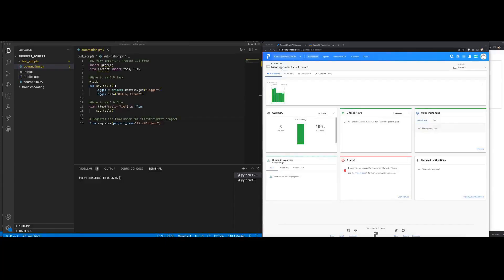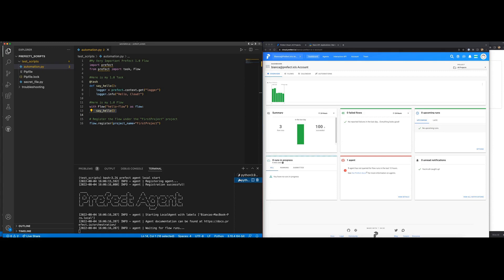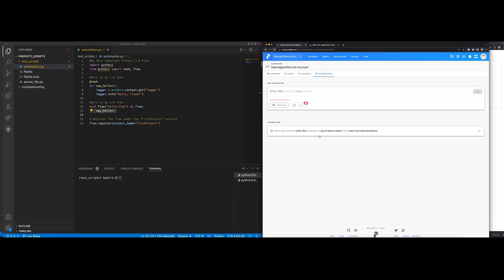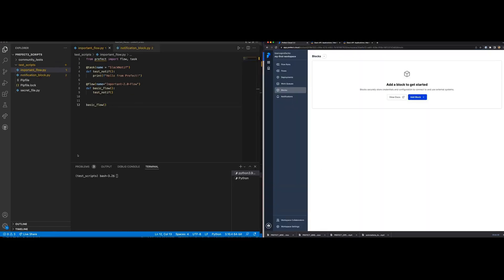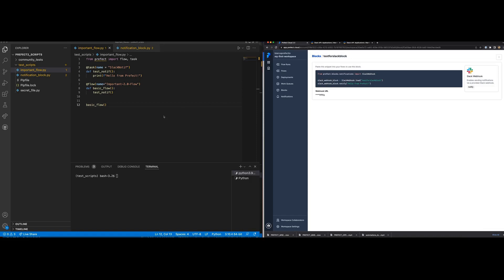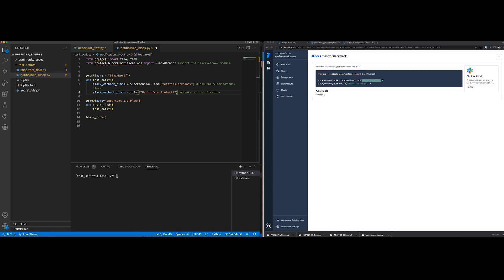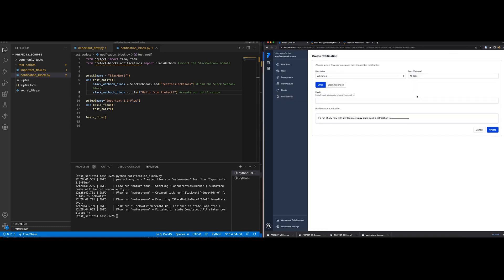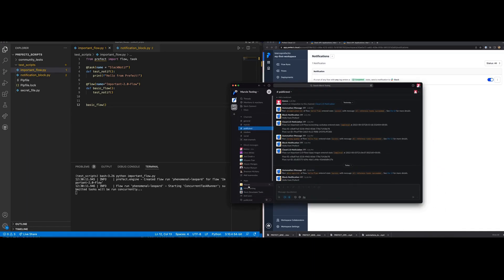Upgrade to Prefect 2.0: Notifications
Convert your Prefect 1.0 Automation Notifications to Prefect 2.0 Slack Webhook Blocks and Notifications by following this video tutorial!

Note that this video works with Prefect version 2.0.2 and up.